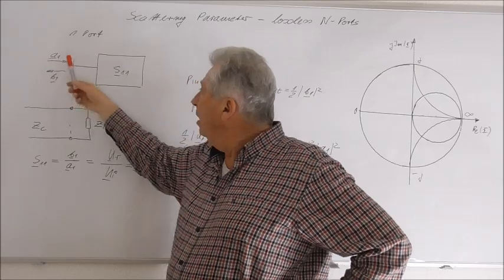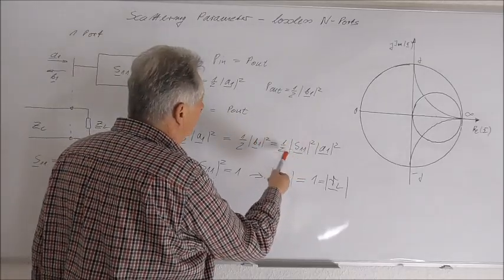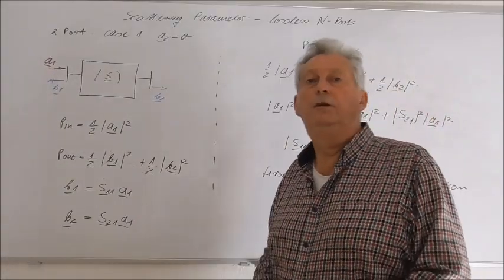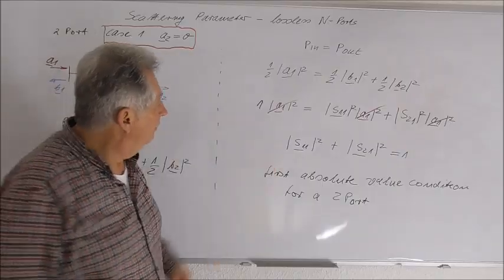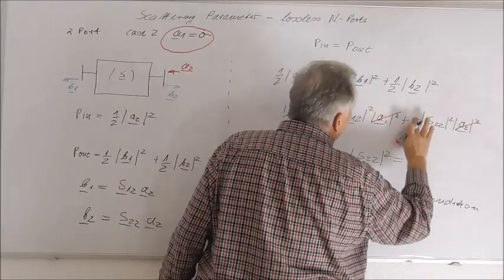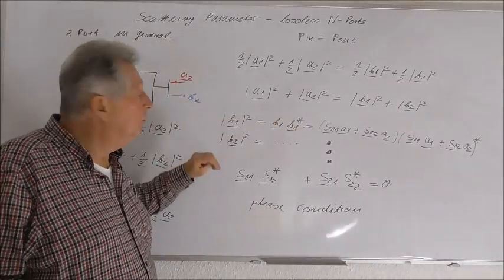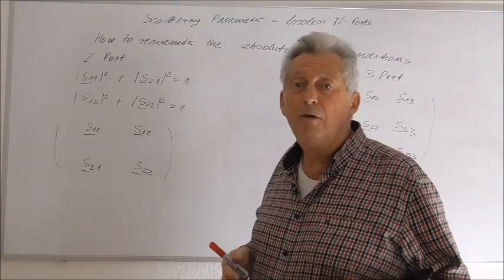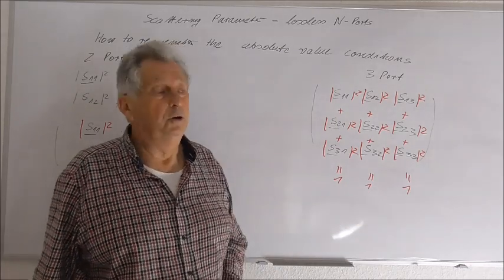Scattering Parameter - lossless N Ports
In this video we will discuss which constraints are imposed onto the s-paramters of a 1-port, 2-port and 3-port to be lossless.